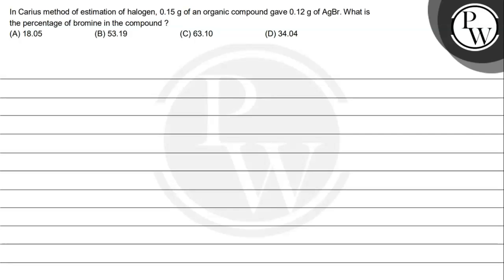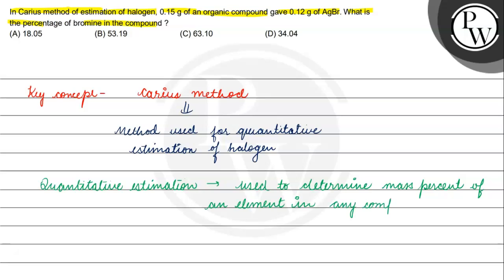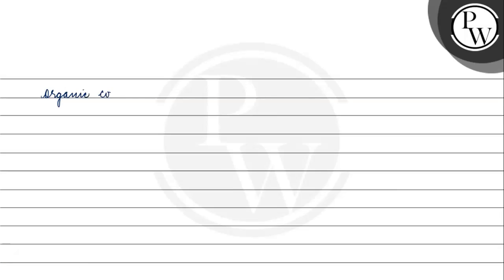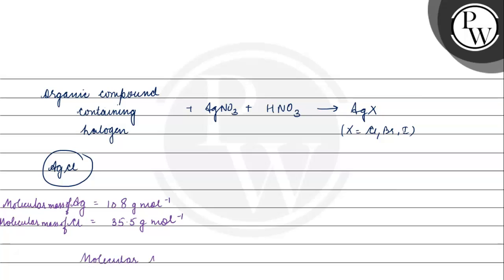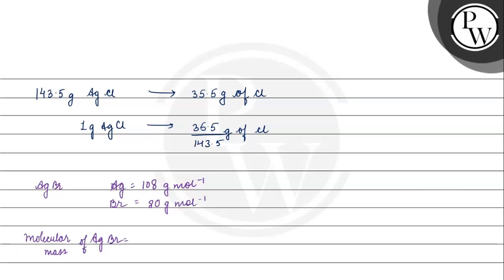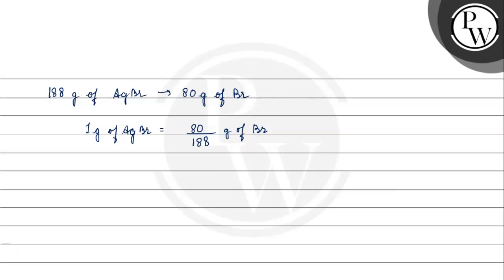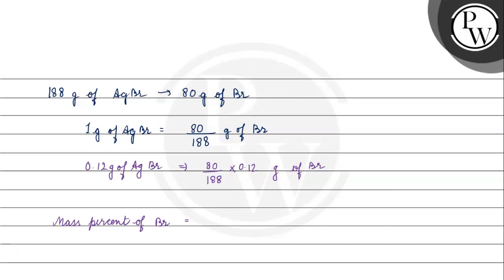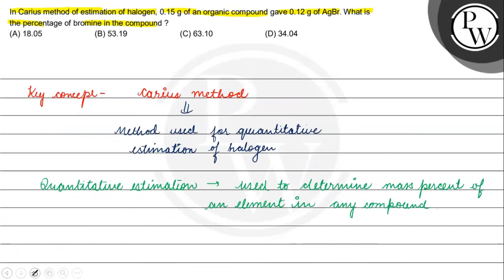In Carius method of estimation of halogen, 0.15 g of an organic compound gave 0.12 g of AgBr. W...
In Carius method of estimation of halogen, 0.15  g of an organic compound gave 0.12  g of AgBr. What is the percentage of bromine in the compound?
(A) 18.05
(B) 53.19
(D) 34.04